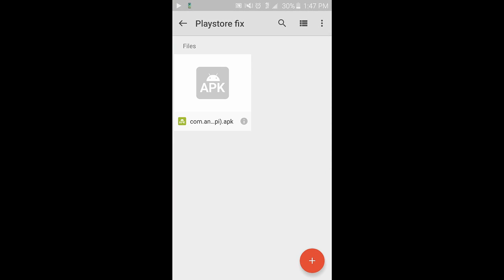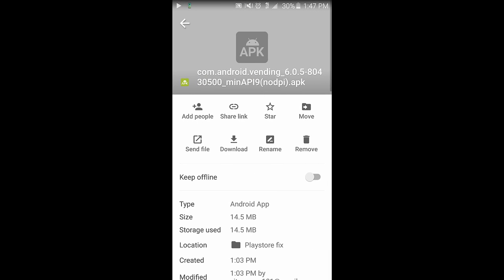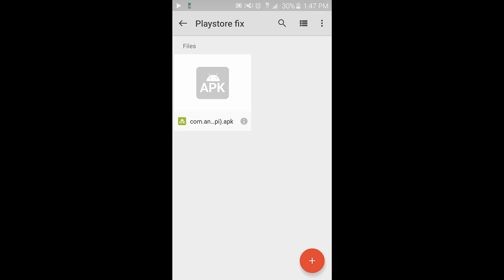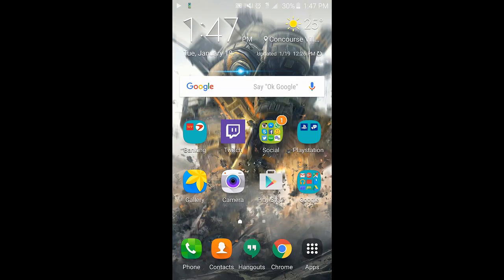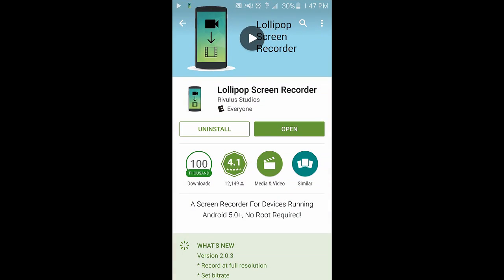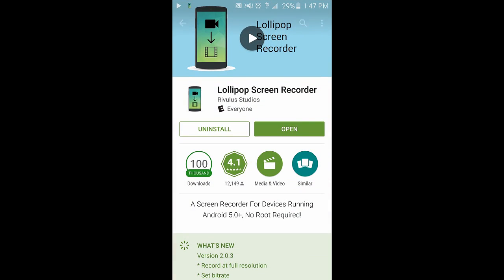How to fix Google Playstore has stopped problem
Google Playstore is not working? message said stopped working?
Here is the solution to this problem, click now and find out how to fix it!

1) Go to settings,  security and look for unknown sources then enable unknown sources.
2) In the video description go and download the google Playstore 6.0.5 apk
3) Install the new version of google Playstore.
4) Go to the Playstore after installation and update google search and also google play services.

|. 2% 1/50

Latest tippers:

MADMikeTheKing - Supporter

New here? Check this out:
50 Views - Mar 15, 2024